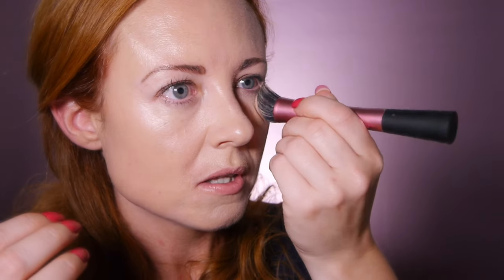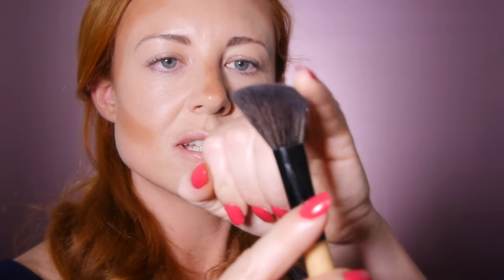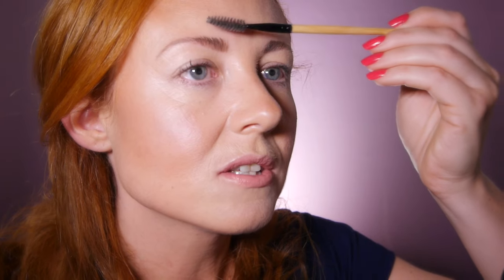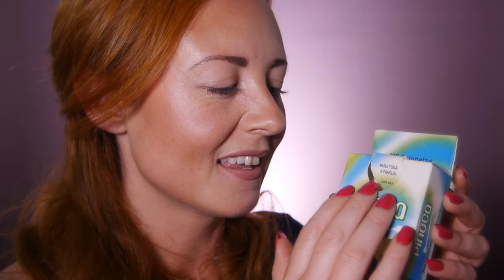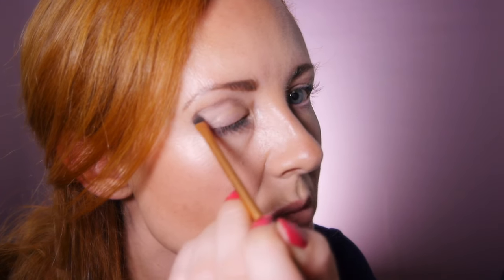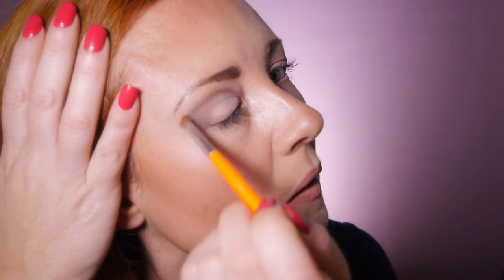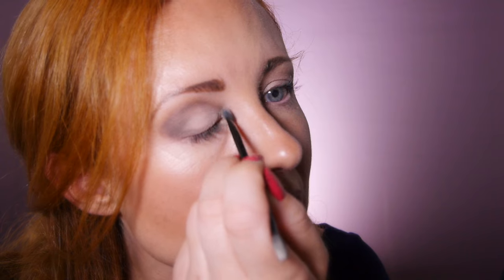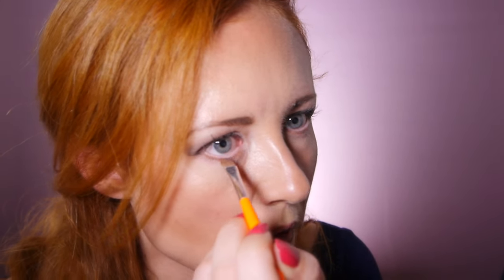💄ASMR MakeUp Routine💄Softly Relaxing Tutorial 💋 Sleepy Application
Get ready with me! ASMR style makeup routine video with soft speaking and product sounds for your relaxation and sleep. Brands used are Liz Earle, E.L.F, Marks & Spencer, Aubrey Organics, Barry M & Real Techniques. I hope you enjoy it! With love, Emma

📚My ASMR Book - Unwind Your Mind: The Life-changing power of ASMR - Published by Ebury/PenguinRandomHouse in the UK and Harper One in the US and Canada.